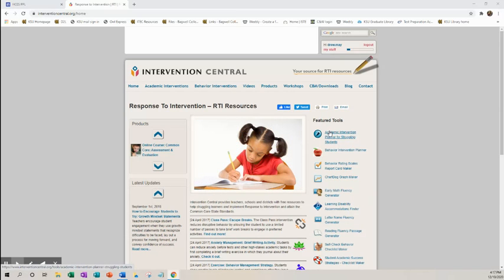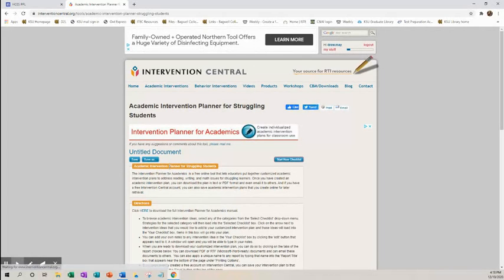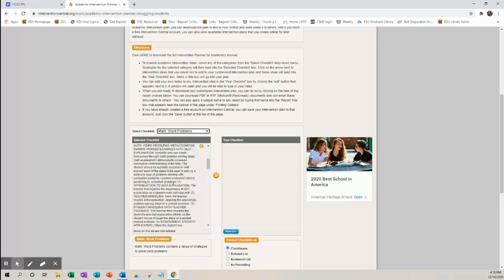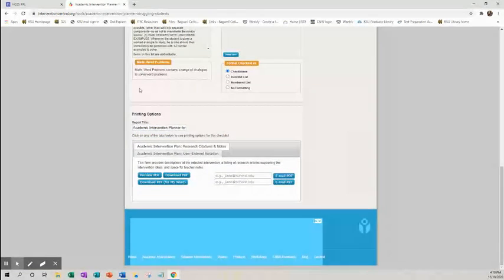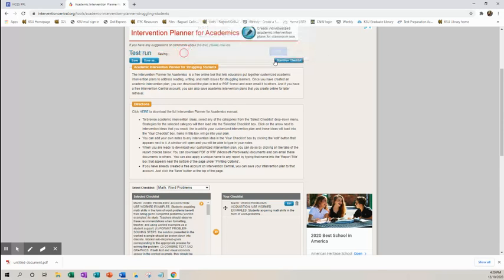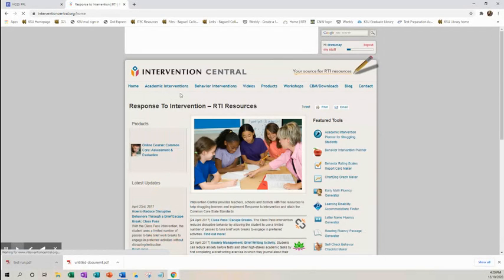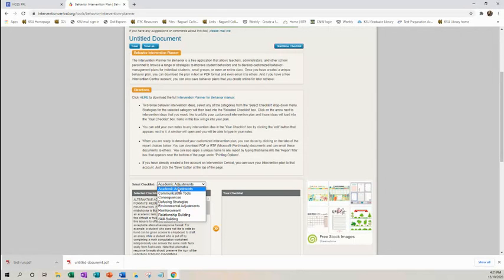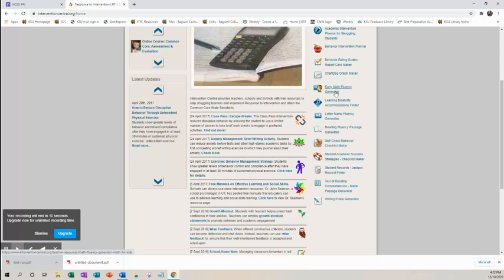Academic and Behavior Intervention Planners